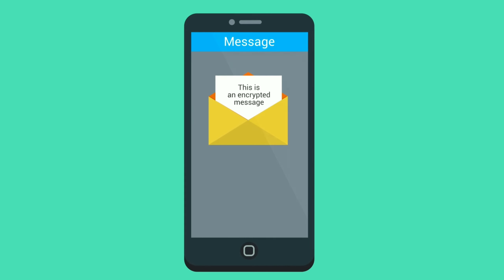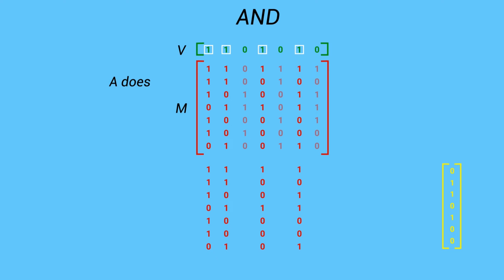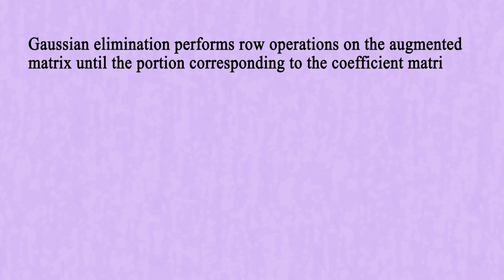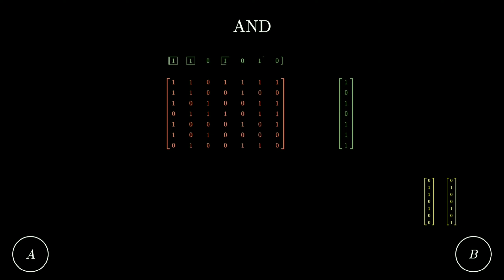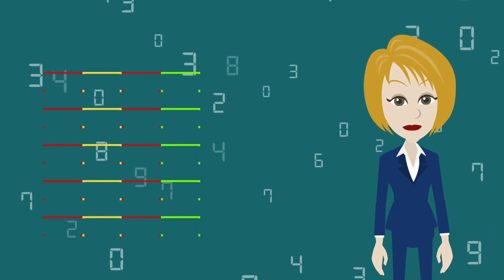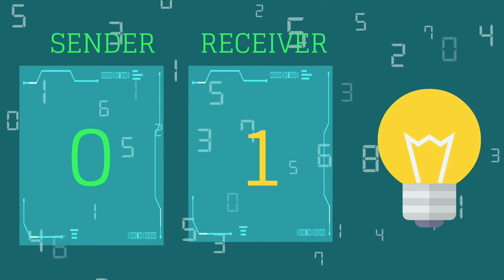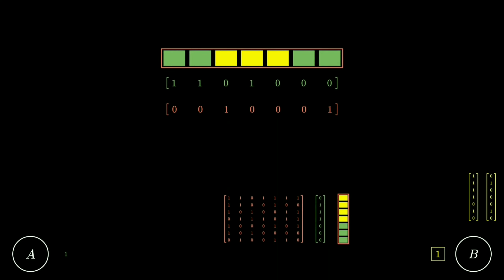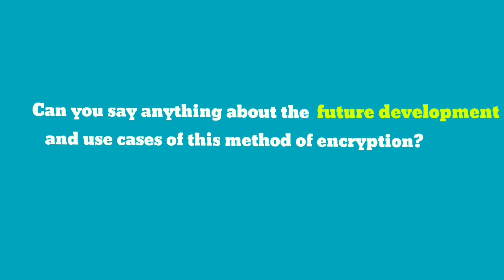New Science Helps You Keep Your Secrets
This small science documentary provides a background for asymmetric encryption and describes a way in which new science suggests a novel key exchange to solve the issue with matrix based, boolean algebra, without the use of prime numbers as RSA or the Diffie Hellman key exchange.